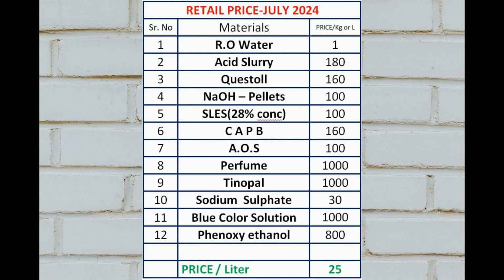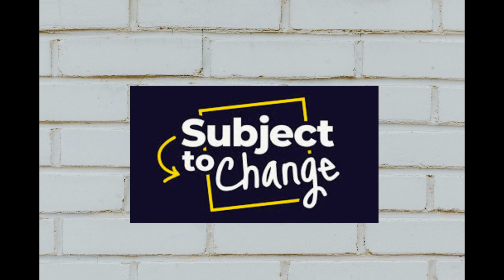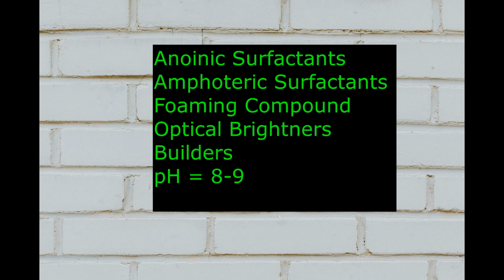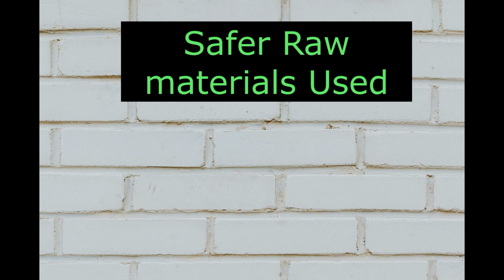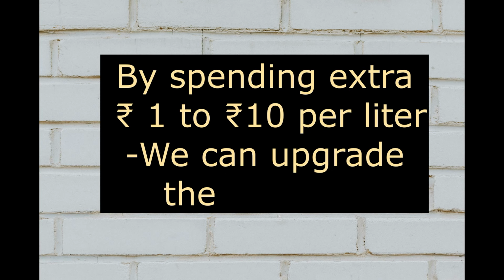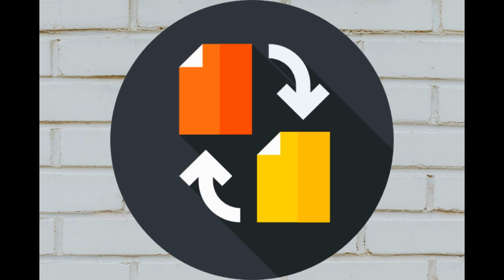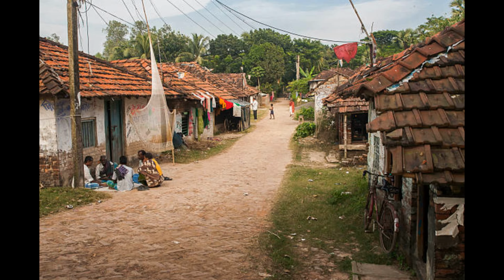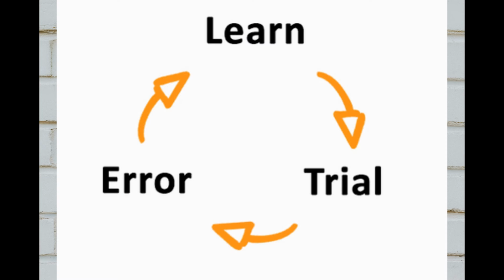Low Cost Liquid Detergent Making Video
For small scale entrepreneurs, SMEs in cleaning products, R&D labs, and startup companies –                  Dr. K. Arun Kumar, Ph.D. Chemistry, shares expert insights on cleaning products and surfactant systems. Learn practical methods to improve stability, rheology, and efficiency in detergents and personal care formulations.

Transform your cleaning product business with our expert formulations and support!